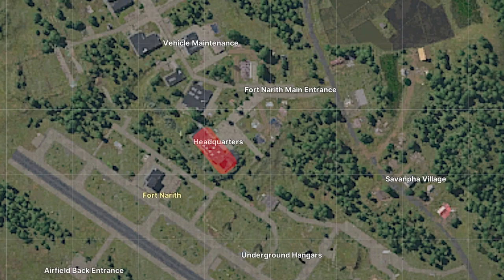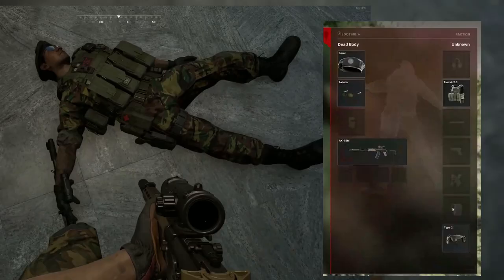DragonSlayer - ALL FACTIONS Quest Location | Gray Zone Warfare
0:00 Introduction
0:04 Map
0:08 Characteristics
0:22 Extra Info